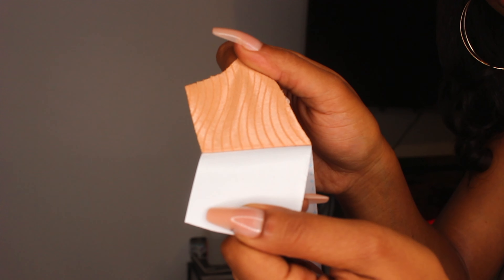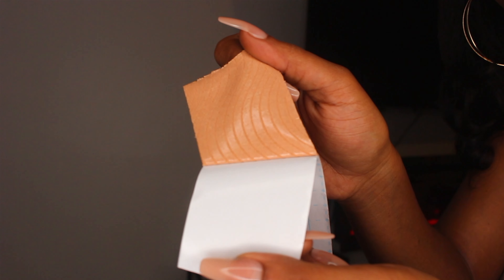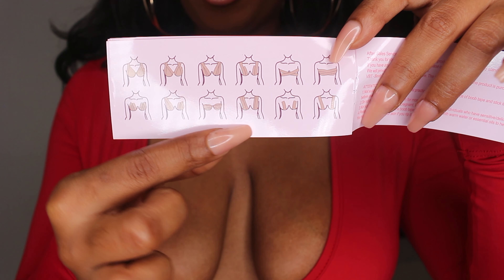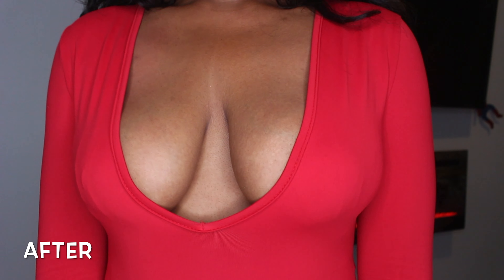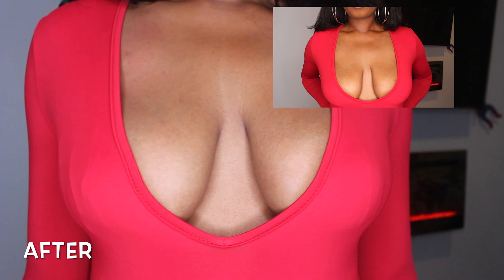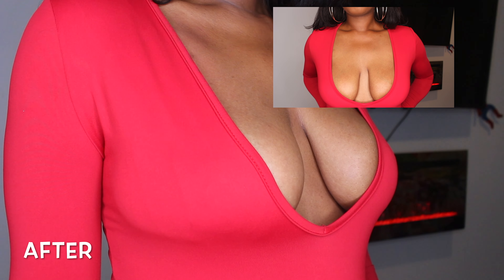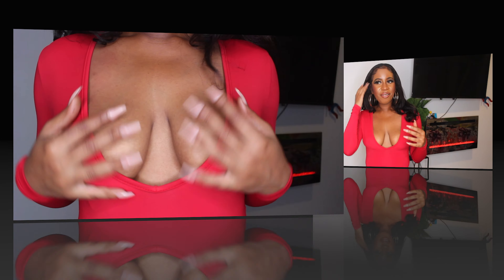VBT BOOB TAPE KIT UNBOXING! | BEFORE + AFTER!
What do i think? 🤔 its a good product overall wih multi functional use. Practice makes perfect!

amazon 10%off code: TTQKB9MU

Don’t foget to CLICK the LIKE button! 🥹🫶🏽

Please leave all the questions down below 👇🏾 ♥️